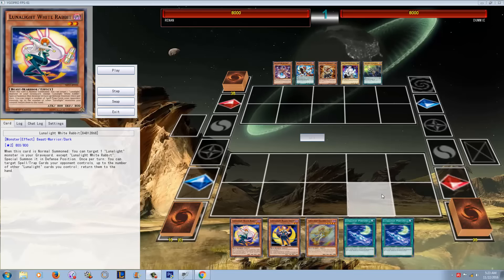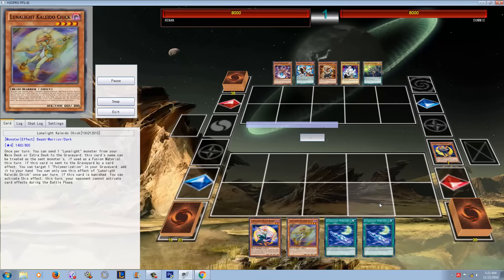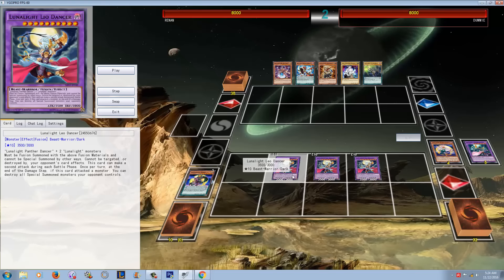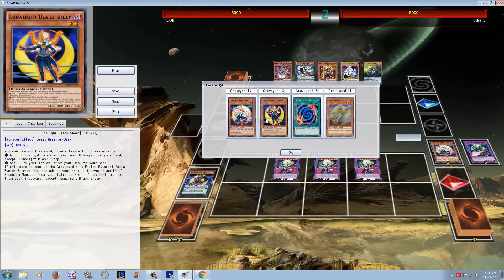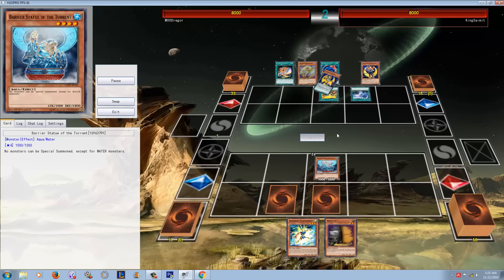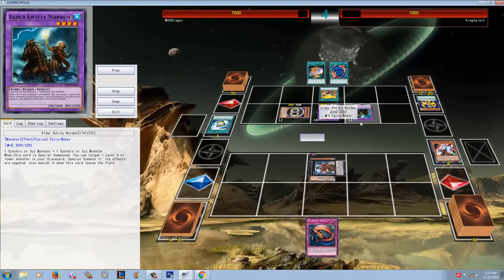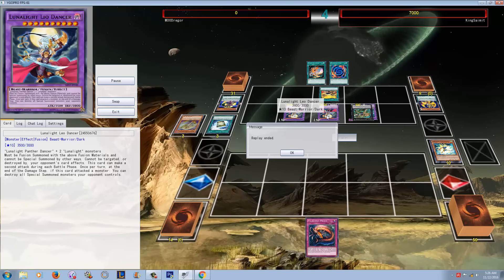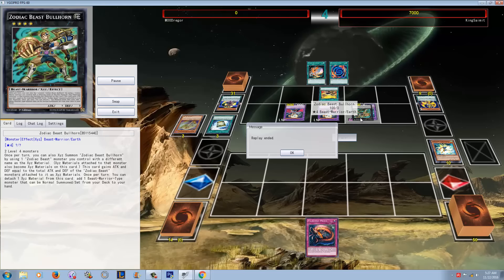What Ya Gonna do when Kaleido Chick and Lunalights run Wild on YOU !! Triple Leo Dancer BABY